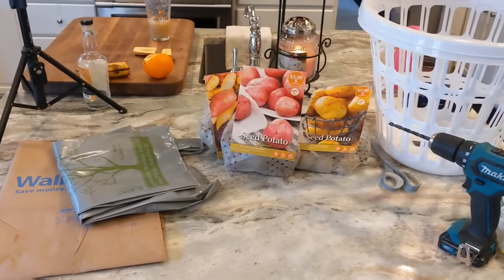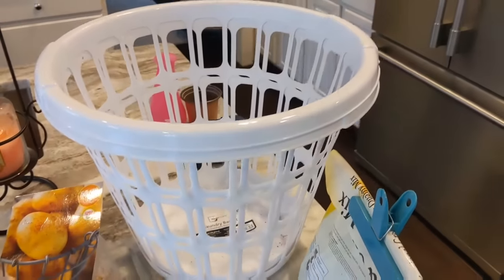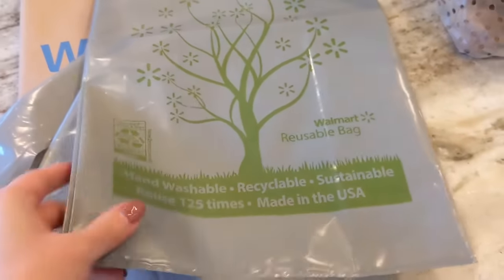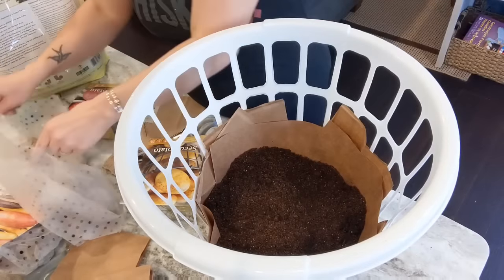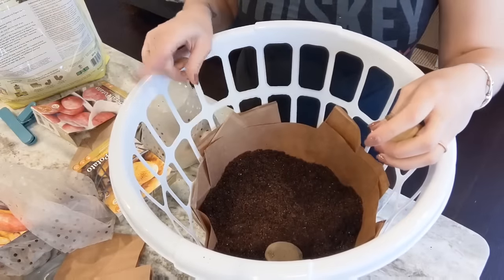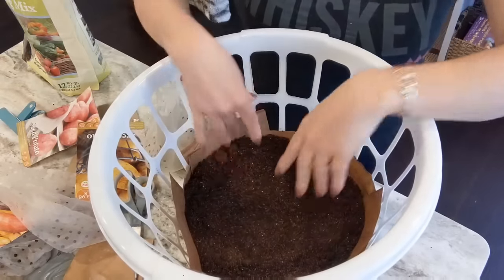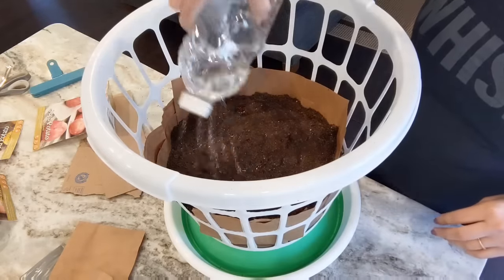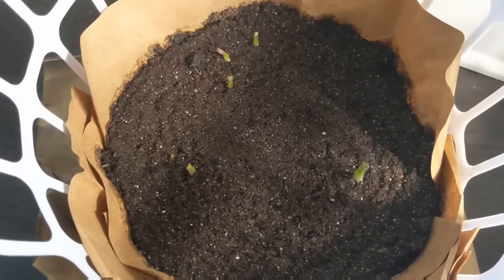*SO EASY* DIY ~ Grow Potatoes in Dollar Store Bins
I’m growing potatoes in dollar store laundry bins. SO EASY

Supplies:
Laundry Bins: DT or Walmart
Organic Potting Soil: Home Depot or Walmart
Seed Potatoes: Home Depot or Walmart
paper bags
scissors
1/4” drill bit & drill

Upcoming Videos:
Seedling Update & Planning my Raised Garden Bed